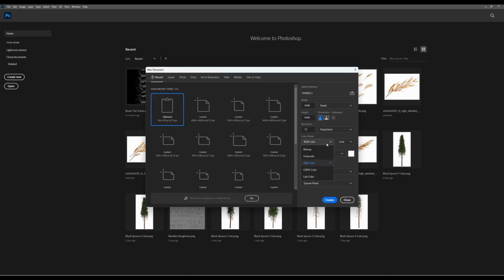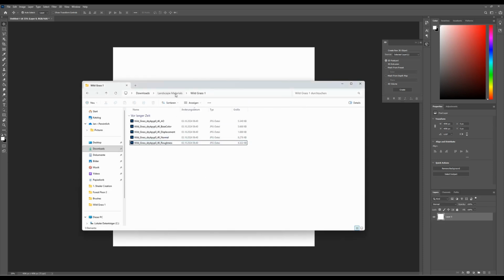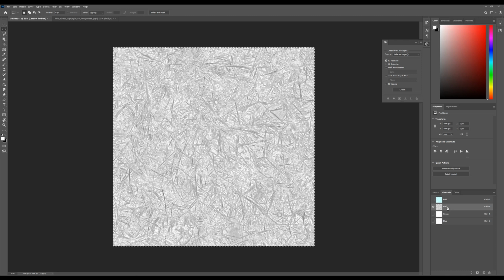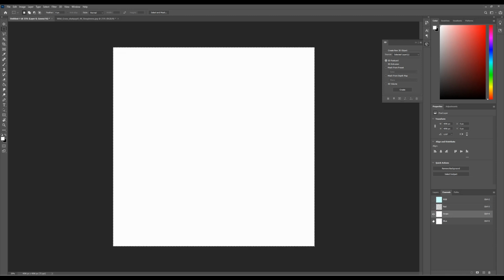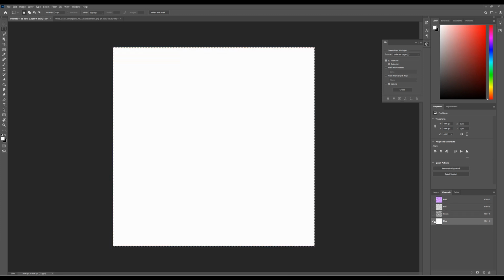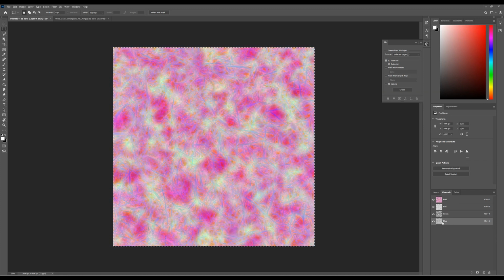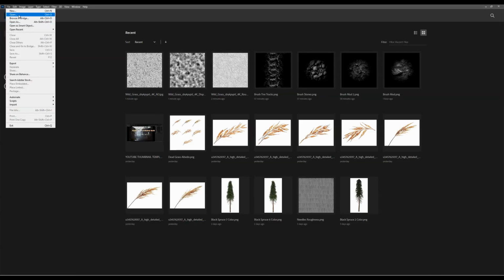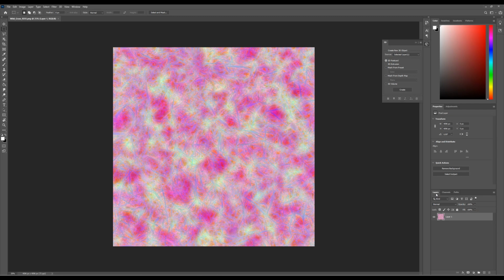Landscape Master Material in Unreal Engine 5 #7